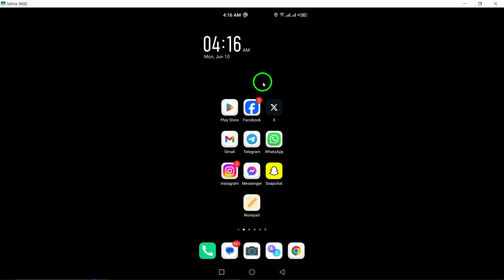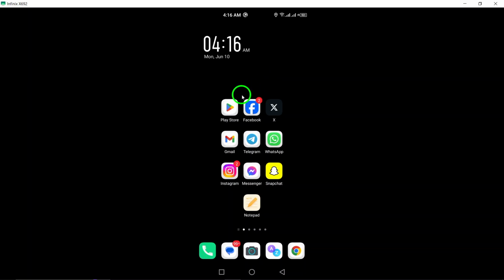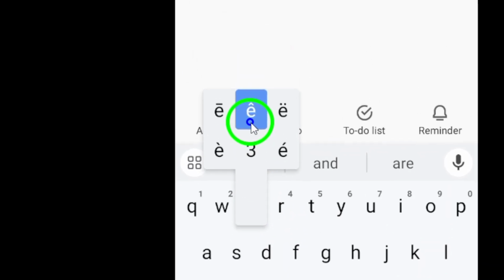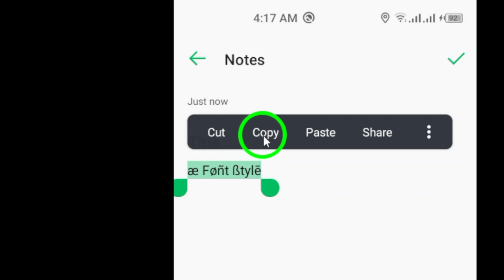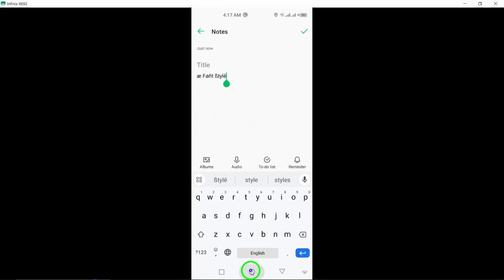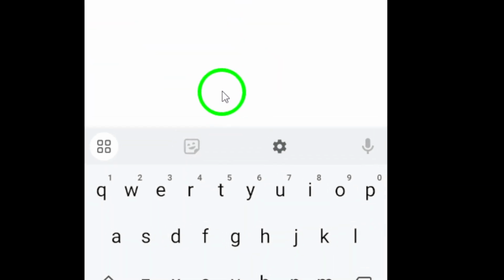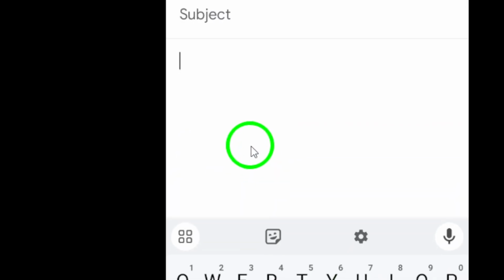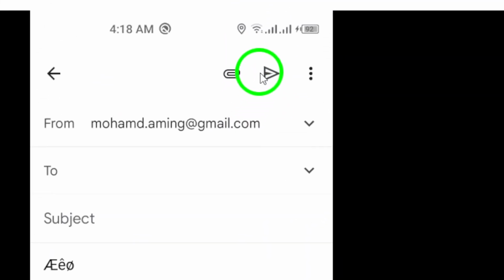How to Change Font Style in Messages on Gmail (Updated)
Learn how to change font style in messages on Gmail (Updated).

1. Open the Note App on your Android.
 2. Open your Android keyboard and look for any special characters or font styles that you might want to use for your name then type it.
 3. Once you’re satisfied with your name Copy it.
 4. Open the Gmail on your android device.
 5. Tap the chat icon at bottom then open the desired chat.
6. Paste the copied characters or styles into the name field.
7. Tap the send arrow icon.

Enhance your Gmail messages with unique font styles and characters.